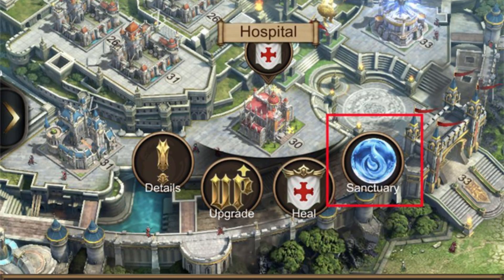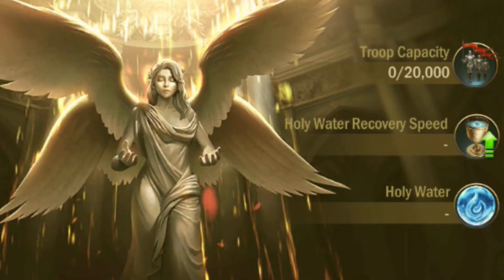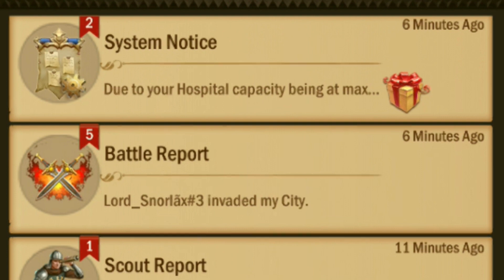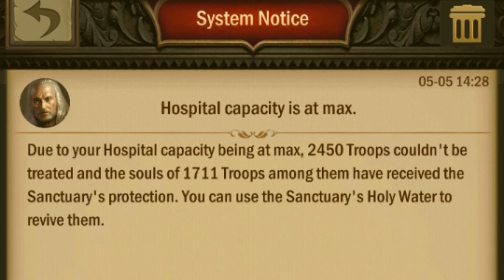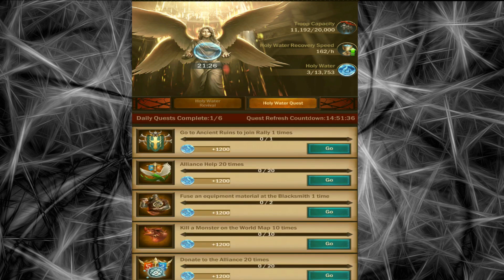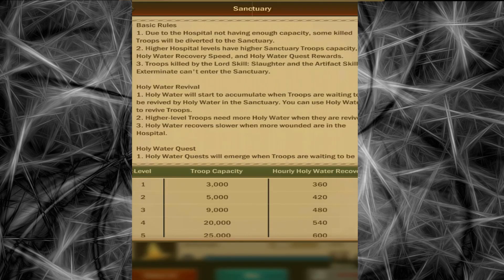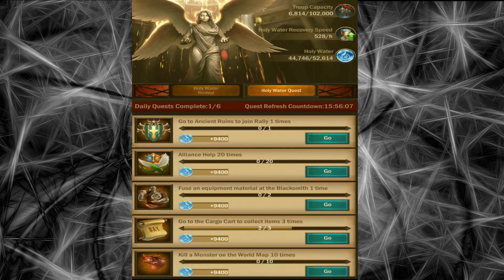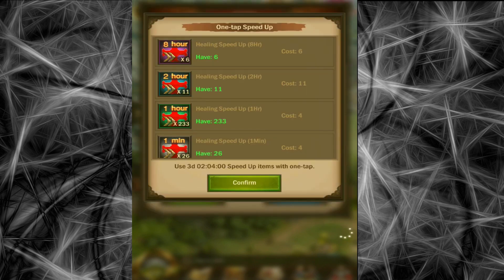War and order : Sanctuary ||전쟁과 질서 : 성역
The sanctuary is the hospital's newest addition. Have you ever lost troops during a realm purge or been zeroed by enemies while you were busy with family or work? Not anymore, we can save at least a few troops now. In this video, we'll learn how sanctuary works and how many troops we can revive.